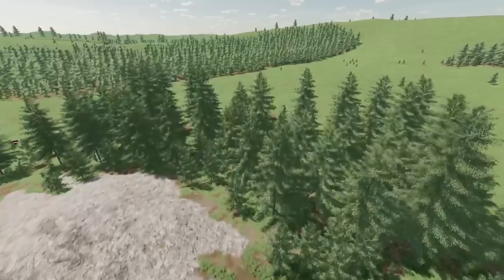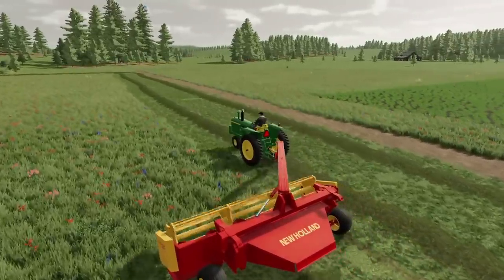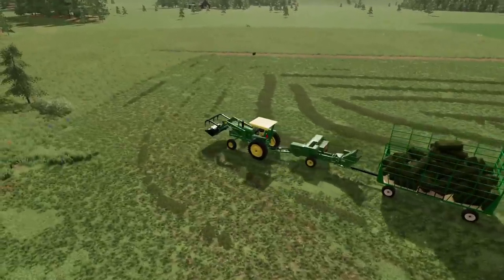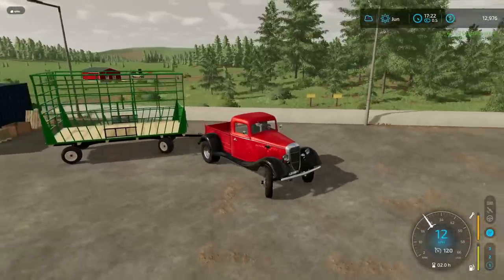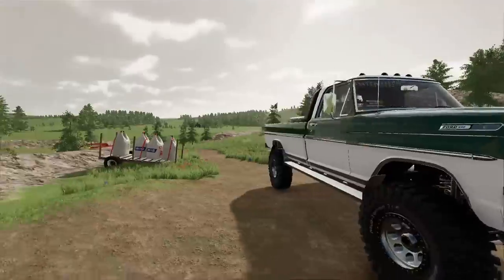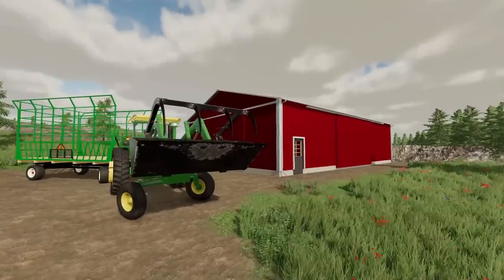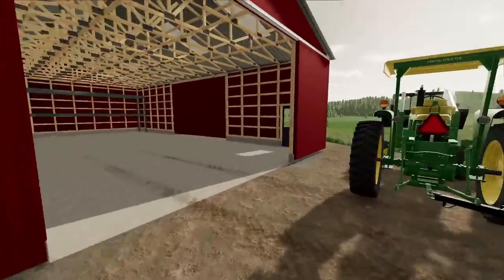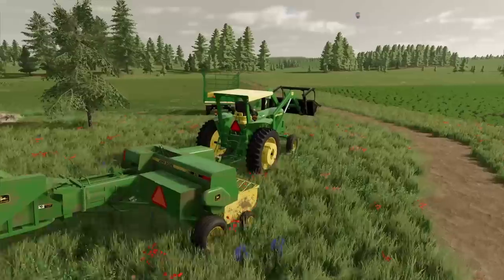THIS PURCHASE MADE THE FARM GO BROKE... (SURVIVAL FARMING)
today we are back on the farm I started with $0 and a truck. after getting back into the field we get to work making square bales. latter in the day we get to town and making loads of money selling bales to buy a new truck & shop. hope you guys enjoy (: